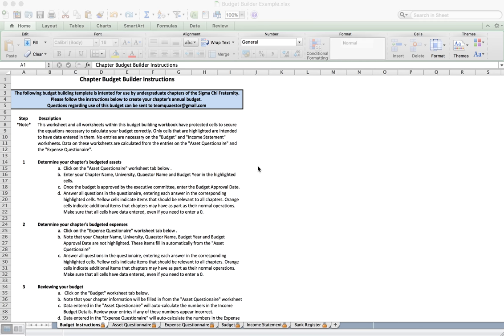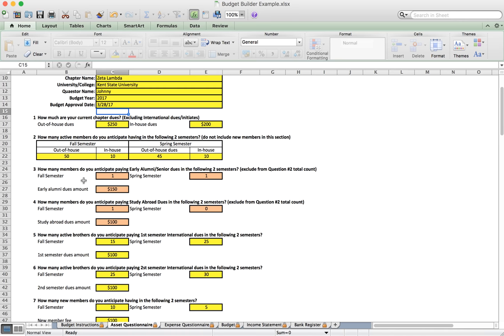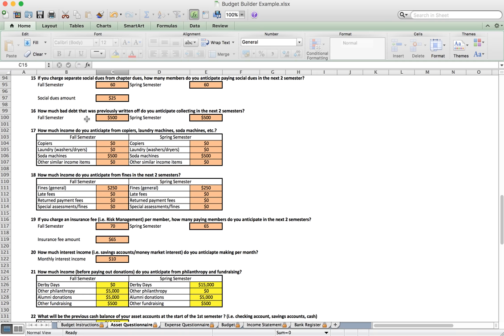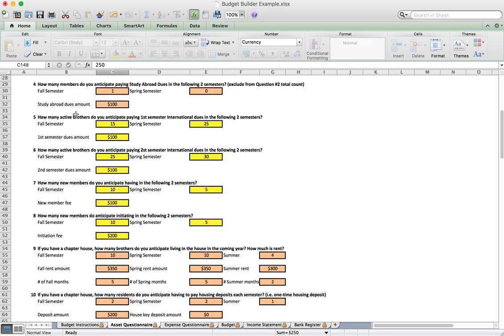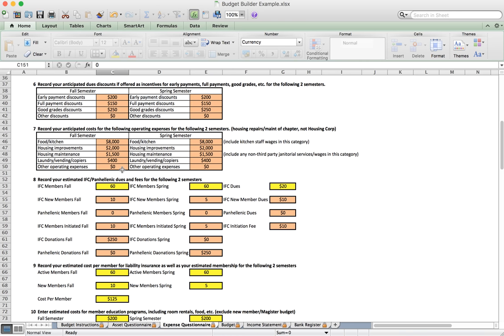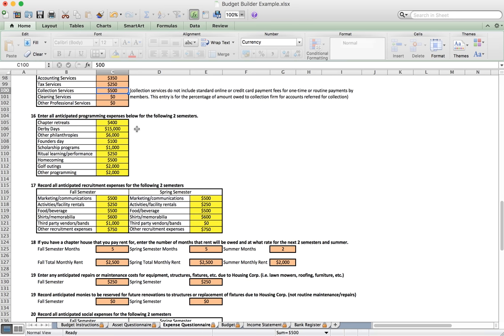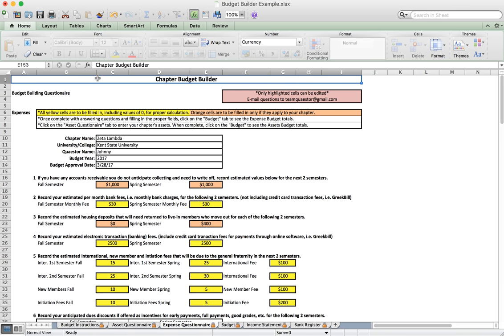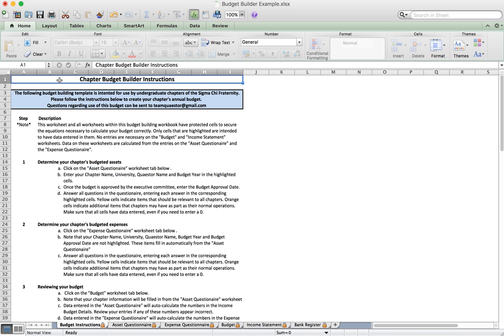Team Quaestor Budget Builder Training Video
This video provides step-by-step instructions on using the Budget Builder template available